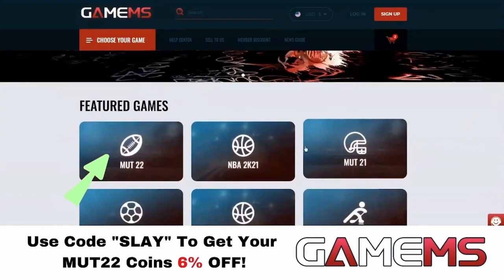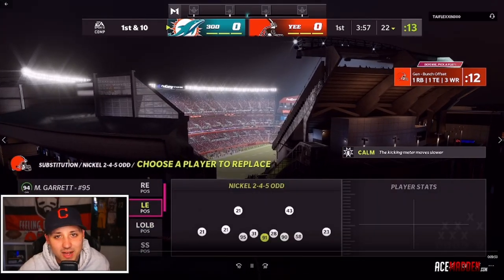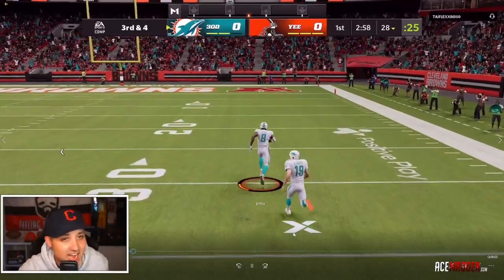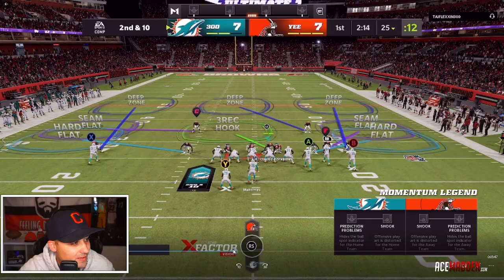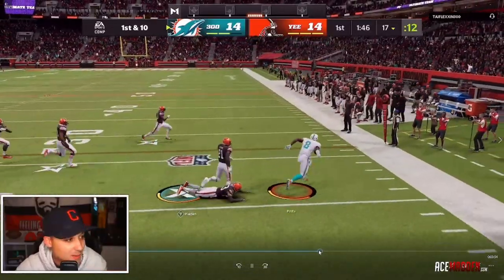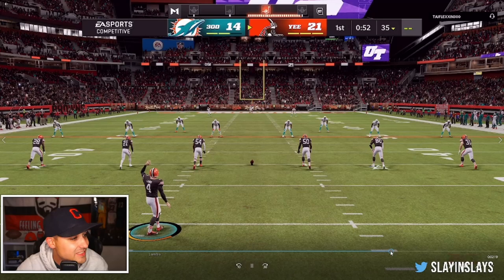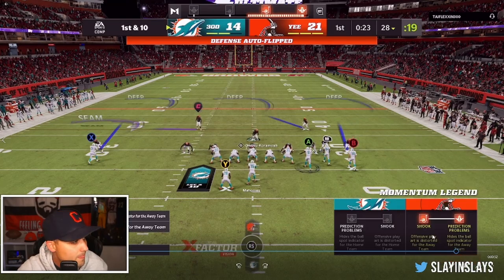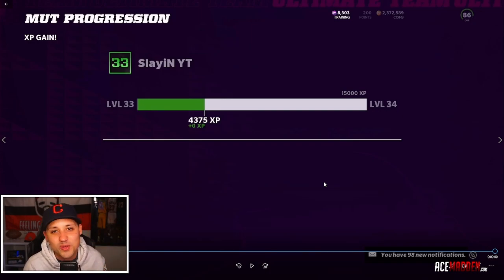I Won A Weekend League Game Without Playing Offense! Team Diamond Josh Cribbs Debut! Mut 22 Gameplay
Winning a madden 22 weekend league game without taking one snap on offense! Team Diamond Josh Cribbs Debut! Cleveland Brown Theme Team Madden 22

madden 22, madden 22 josh cribbs, madden 22 cleveland browns, madden 22 weekend league gameplay, mut 22, mut 22 gameplay, cleveland browns, josh cribbs, madden 22 game of the year